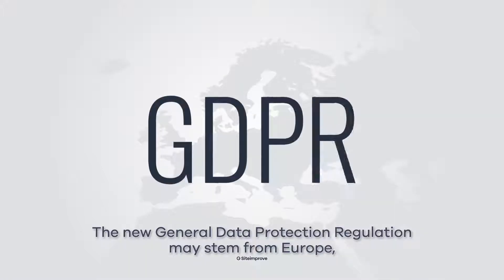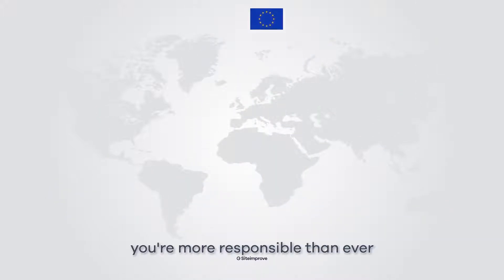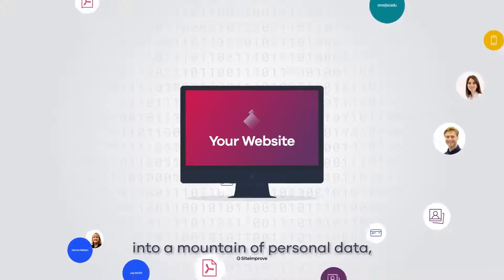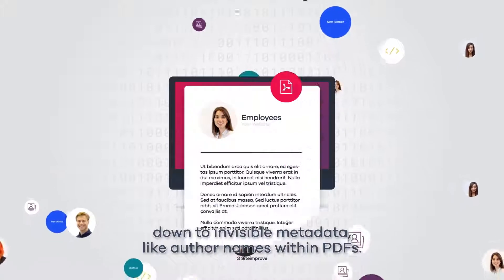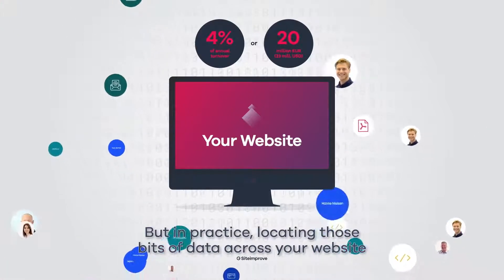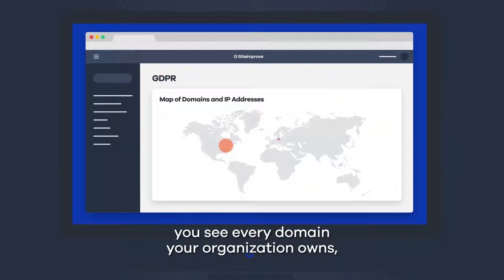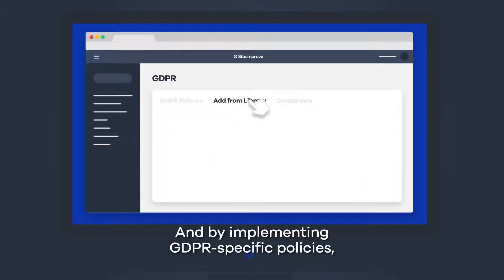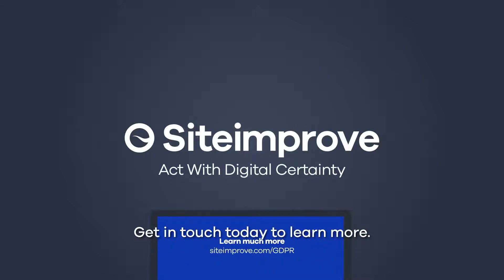Siteimprove Data Privacy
Protect Your Website's Personal Data

 The General Data Protection Regulation (GDPR) tightens the rules on how organizations around the world collect, process, and store the personal data of EU citizens. It's easy to lose track of all that data, especially on your website. Siteimprove Data Privacy puts you back in control so you can truly protect privacy in this digital age.